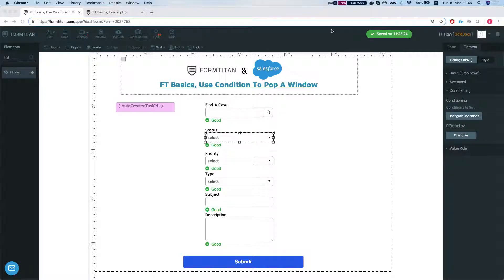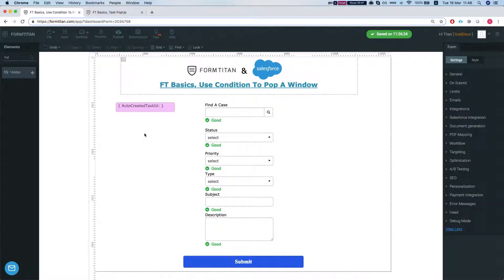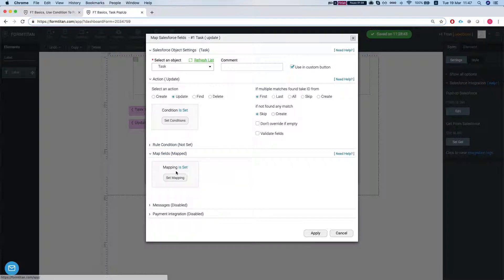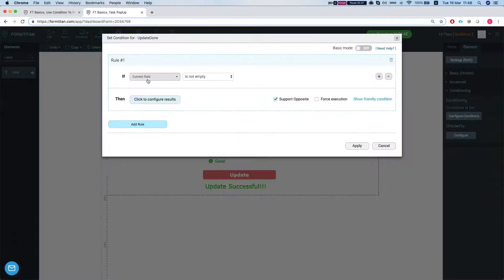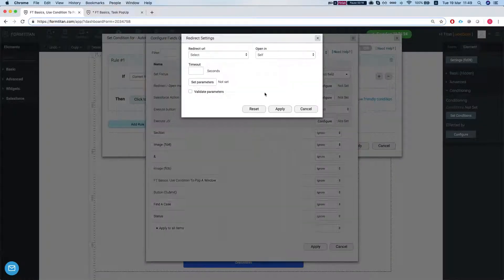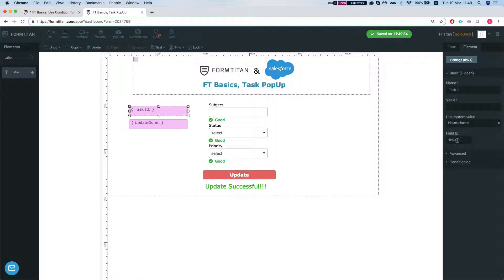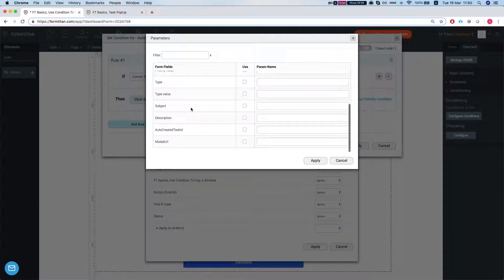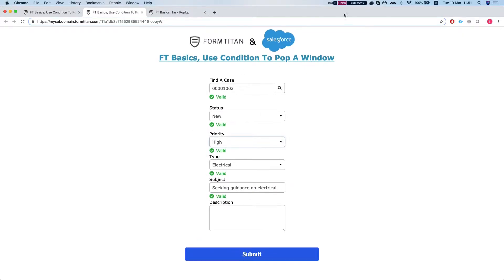Getting Starting: Use a condition to open a modal window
Watch how to use a condition to open a modal window.